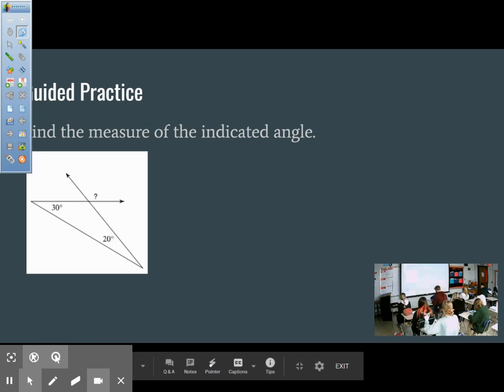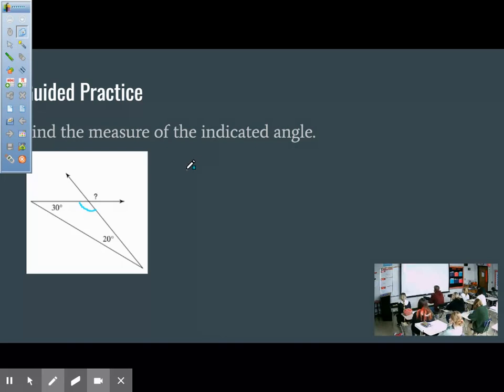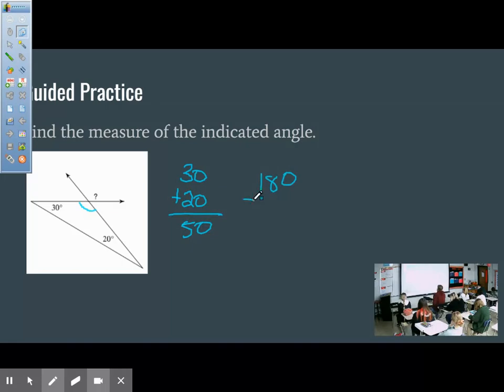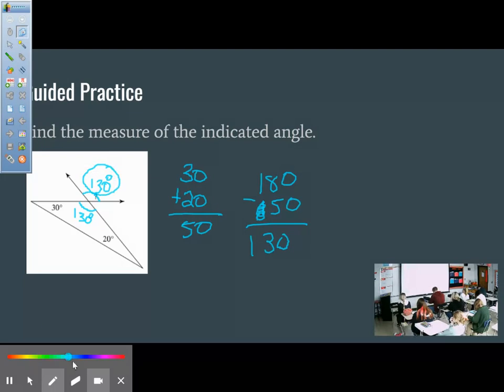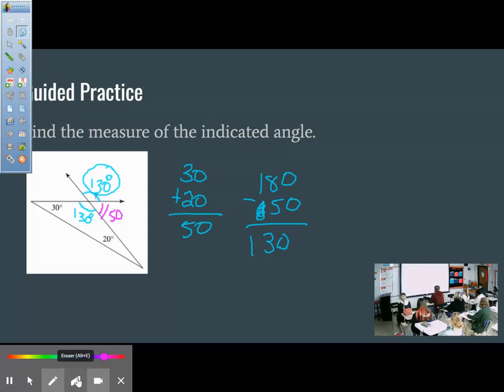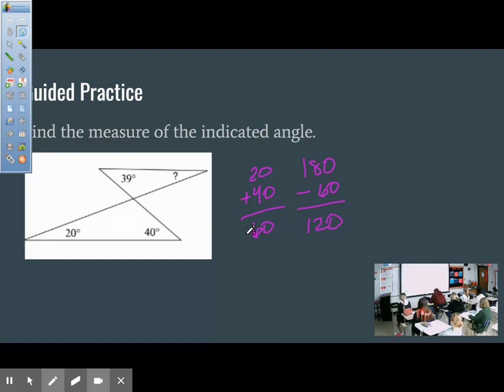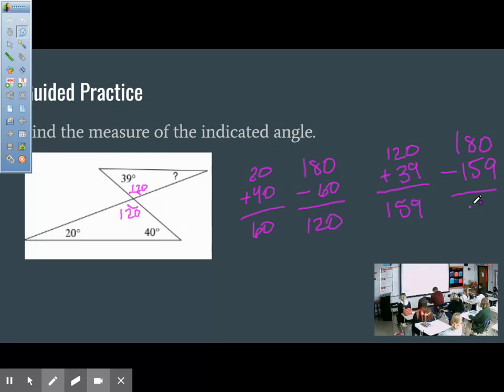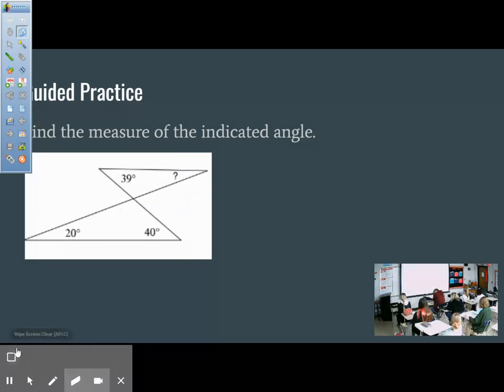6.1 Day 2 last two problems explained